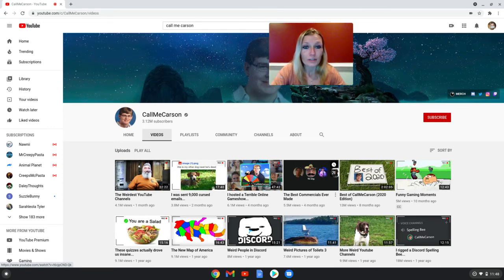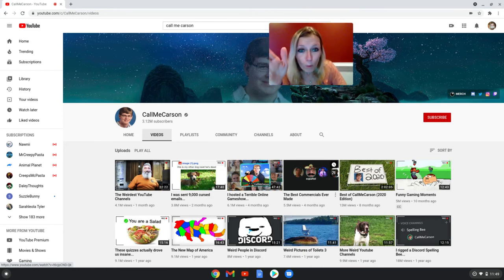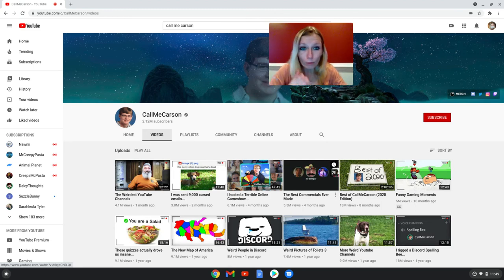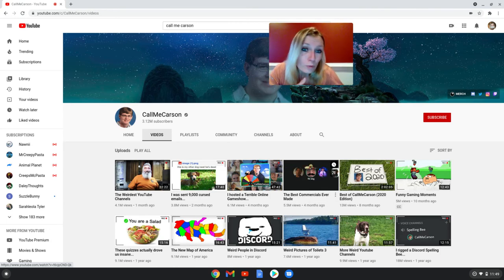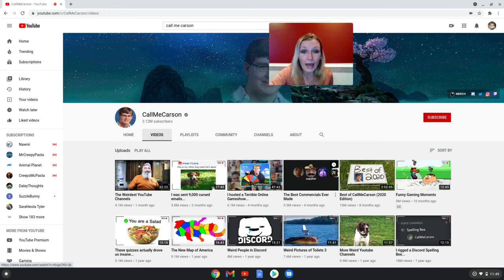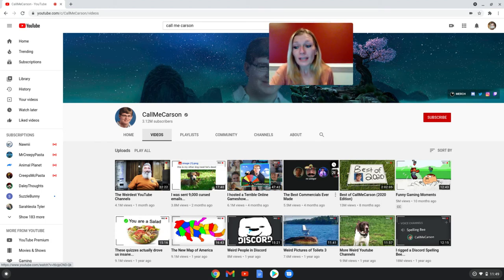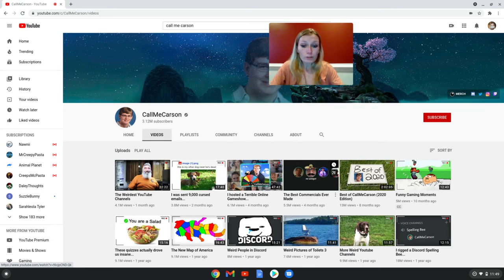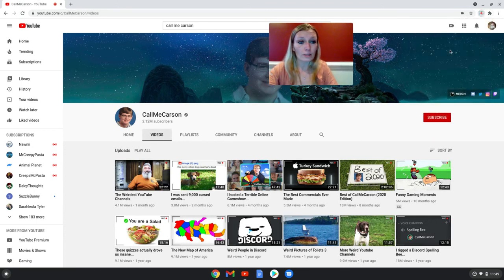CallMe Carson has been Exposed now wtf?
Yall wtf is going on with Youtubers/Gamers/ influencers?! what are your thoughts?